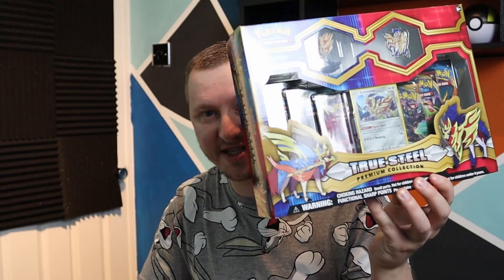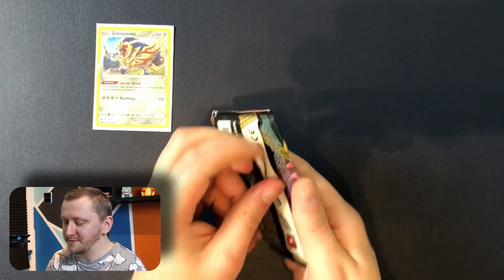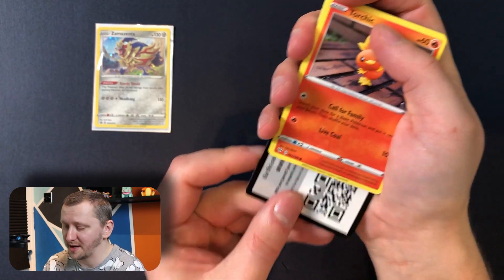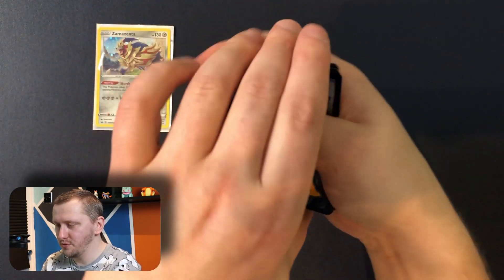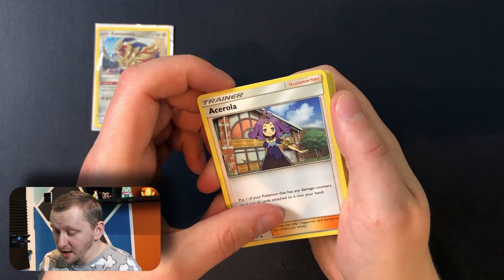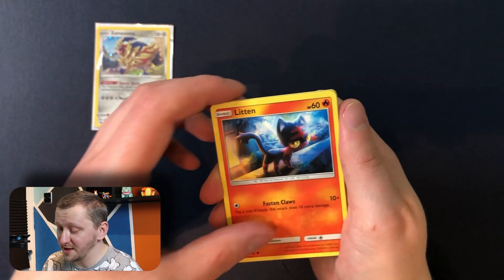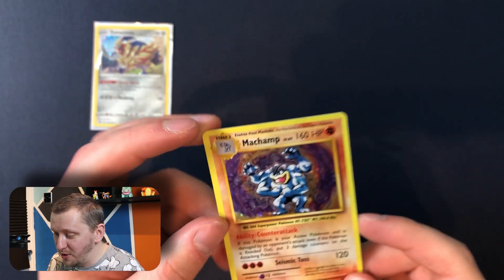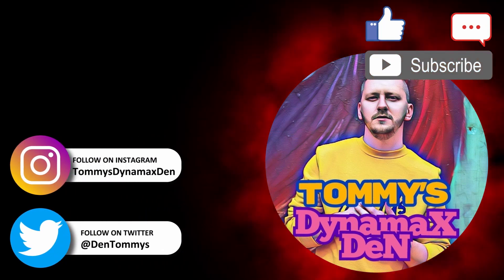The Return of the True Steel Box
Join me my dynamax team  as we tour the Galar region, with these great Zamazanta. Lets see what we pull. Once again we are opening booster packs from a Pokemon True Steel Box, this time with legendary Pokemon Zamazanta, from the Sword and Shield games.